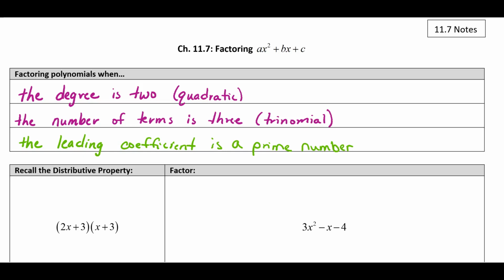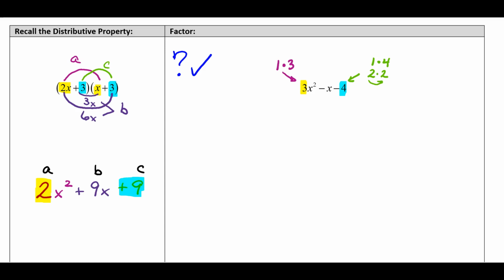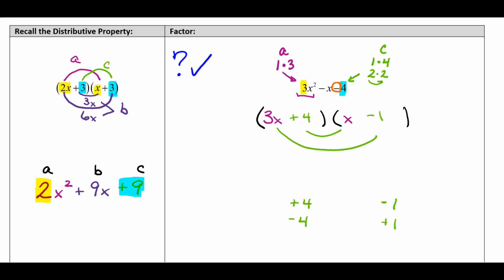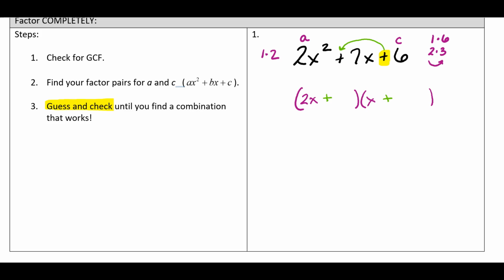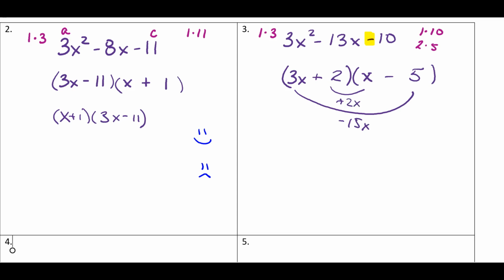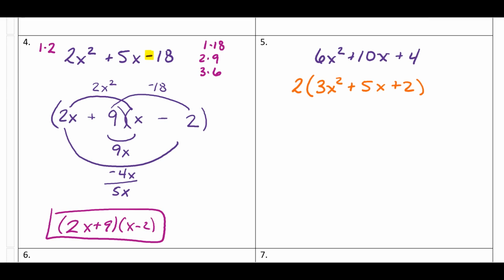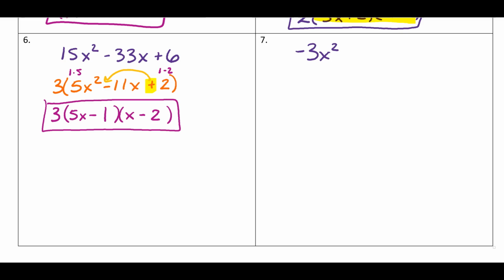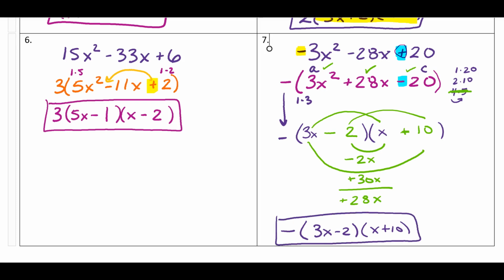Factoring Trinomials when a is prime